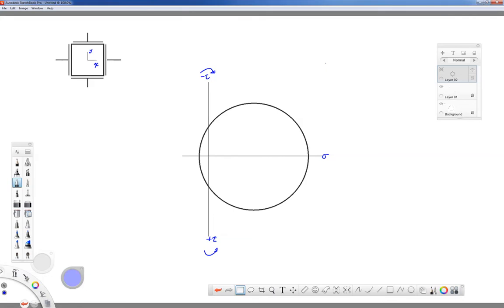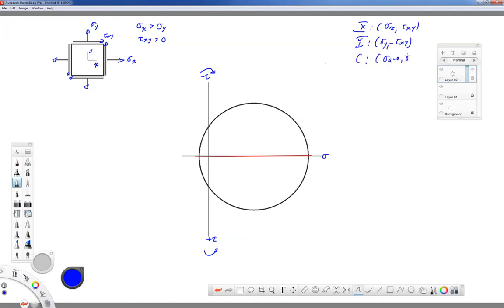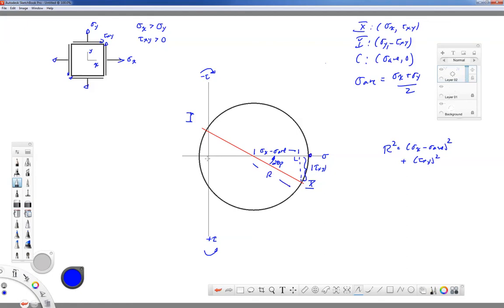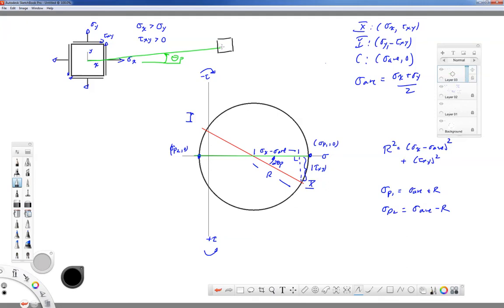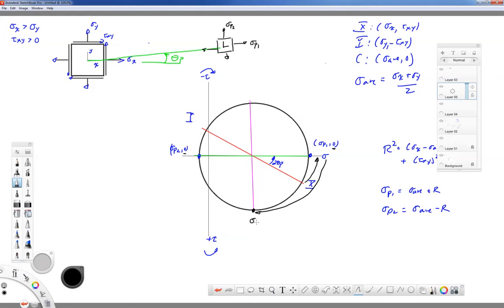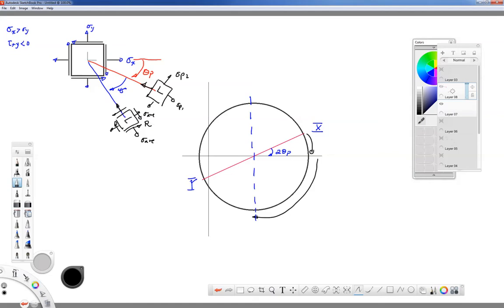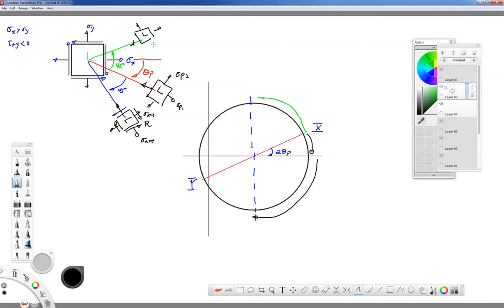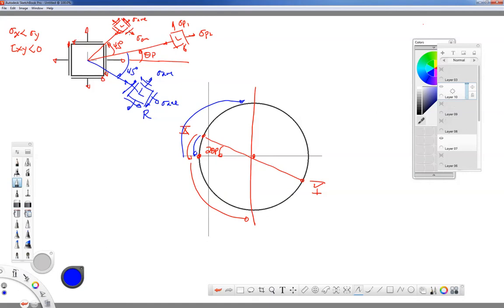Additional Explanation for Stress directions and rotations on Mohr's Circle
how to get the sign of the shear stress correct on the maximum shear stress state